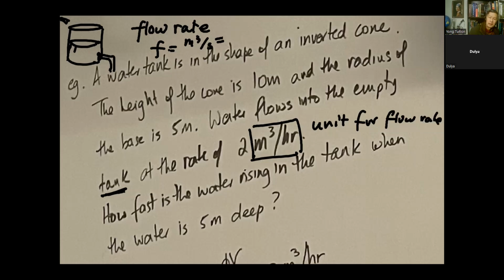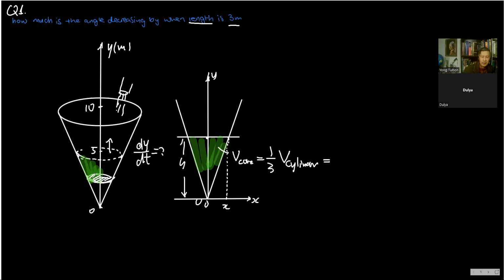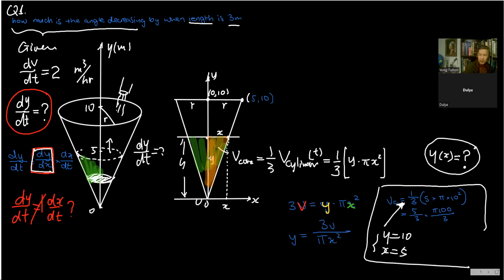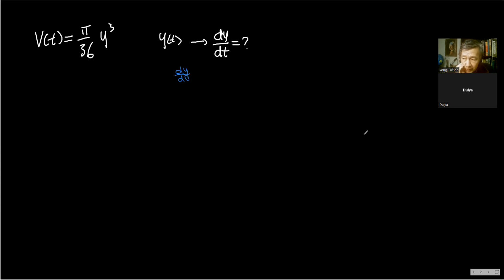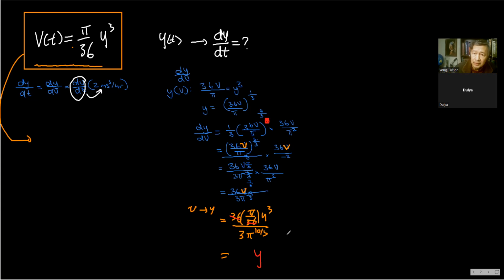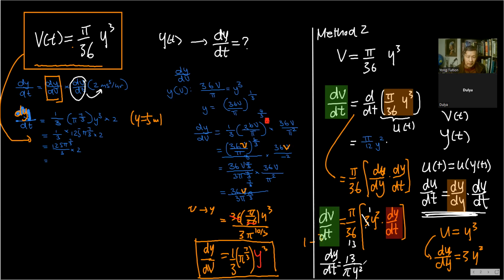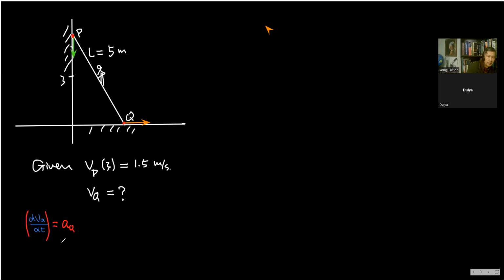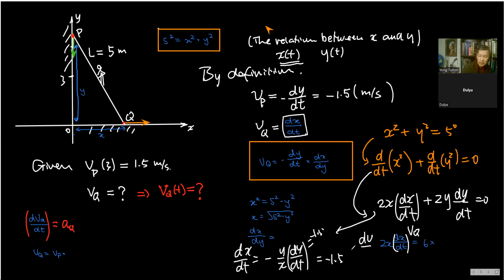19. Applications of Calculus | ATAR Physics and Mathematics 20220608